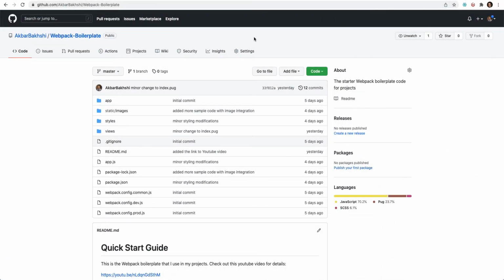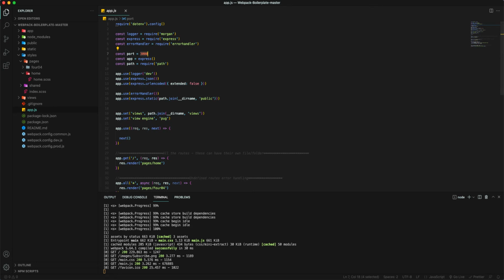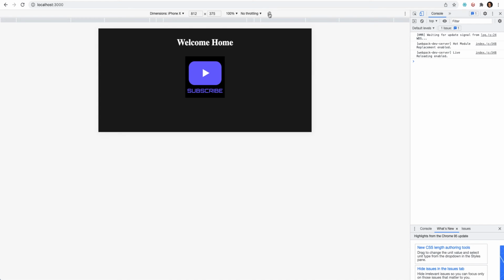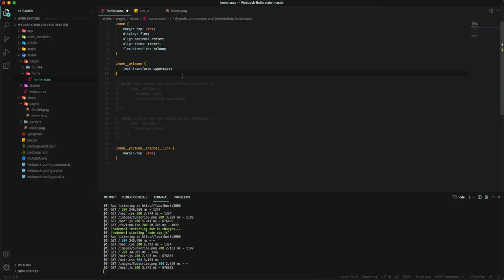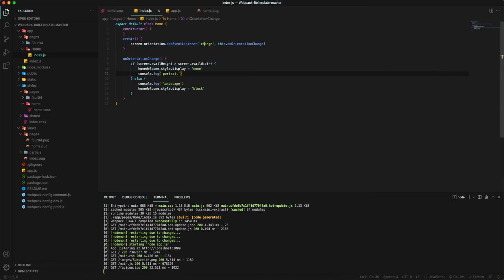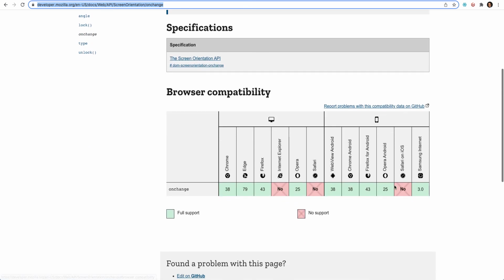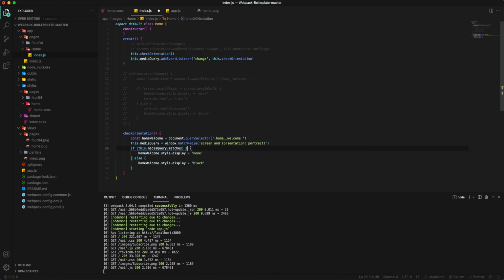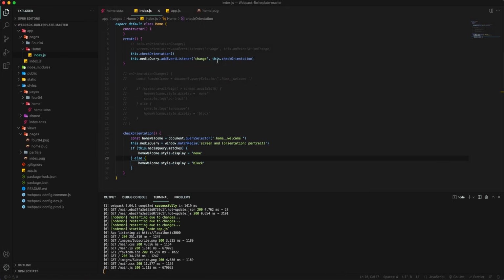Device orientation check in your website using CSS or Javascript code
In this video, I show you how to check device orientation in your website using CSS or JavaScript and do further adjustments based on your website's needs. I use this technique to set the pages to be only visible in landscape mode (in phone and tablet).

In this video, I am using my Webpack boilerplate code as the starting point.

Video Chapters:
00:00 Intro
00:46 Starter code and setup
03:48 Device orientation check using (S)CSS
07:40 Check the CSS code on a physical mobile device
09:50 Check device orientation using JavaScript (Doesn't work on Safari on iOS)
16:40 Check device orientation using JavaScript (Works on Safari on iOS too)
20:04 Live example on my portfolio and Outro

Happy coding 🙂